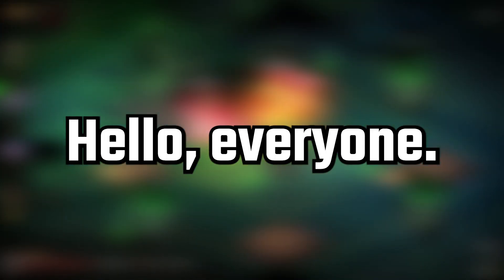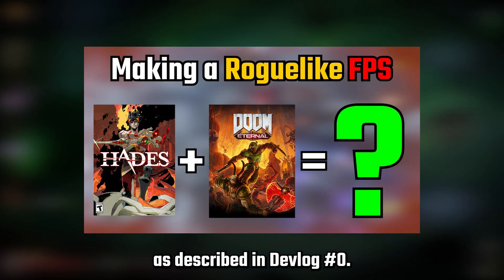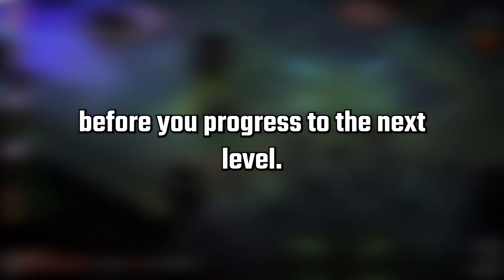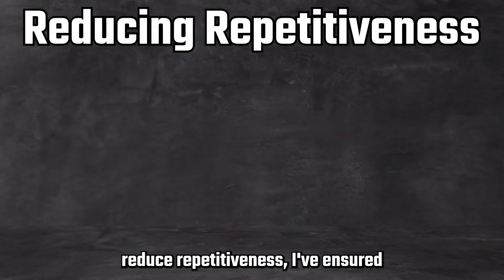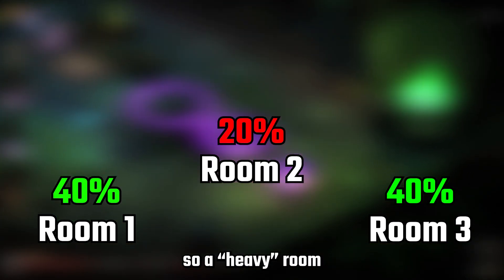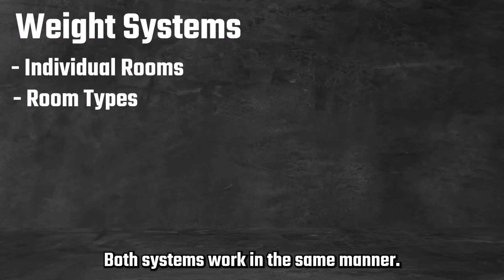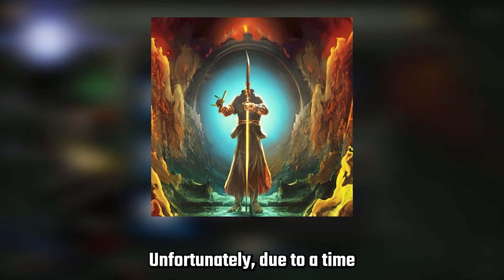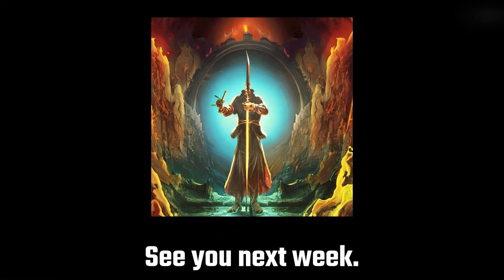Making a Procedural Level Generation for my Roguelike FPS | Devlog #5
This week, I made a level generation system for my Roguelike FPS.